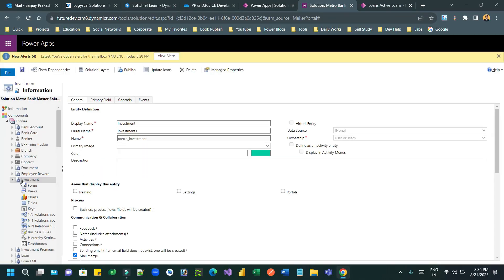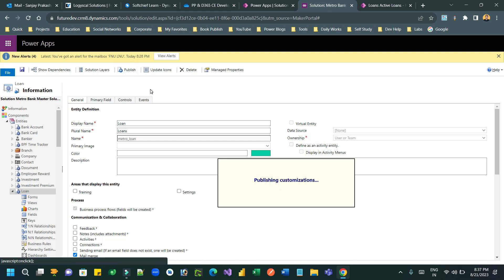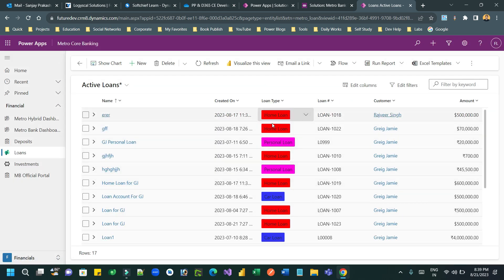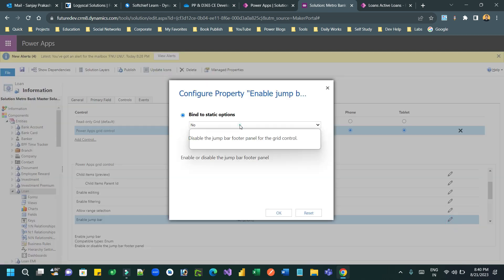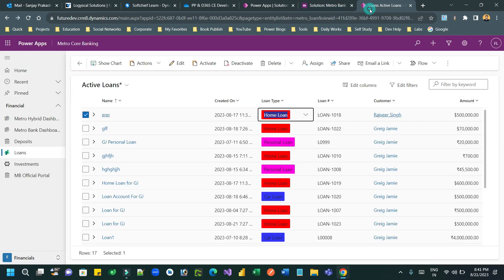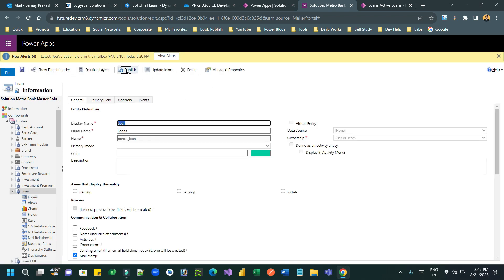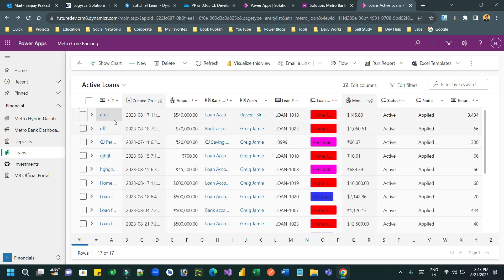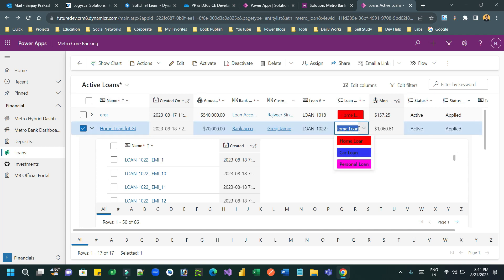Power Apps Grid Control in Power Apps Model driven app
This video explains the below points on Dynamics 365 Customer Engagement CRM: Power Apps Grid Control in Power Apps Model driven app